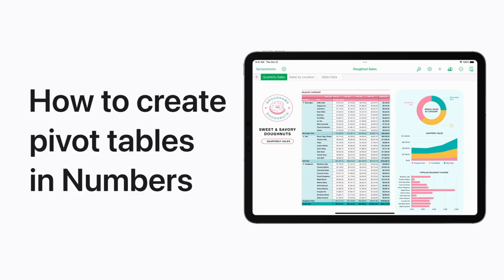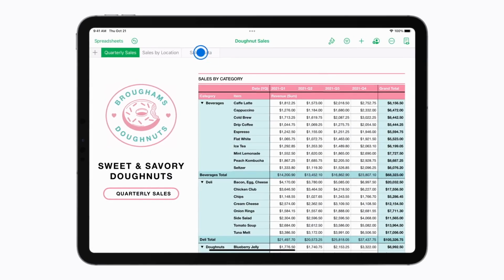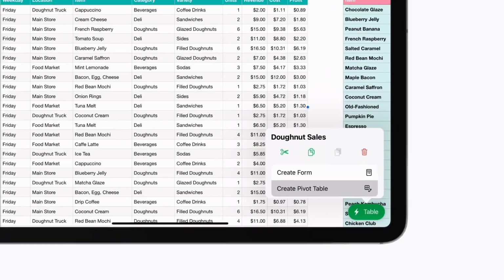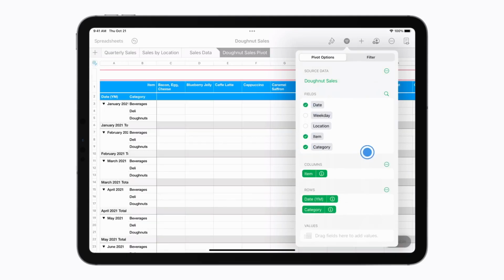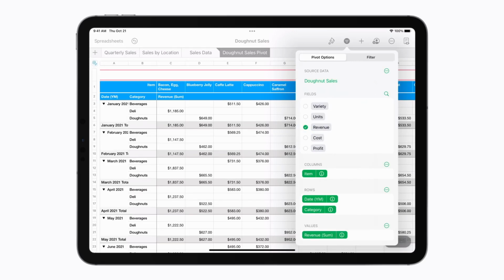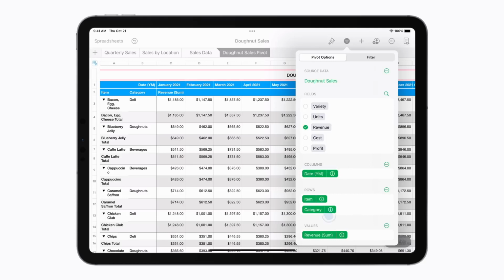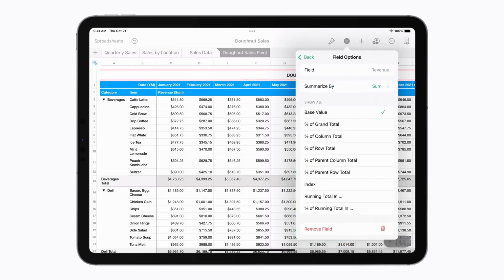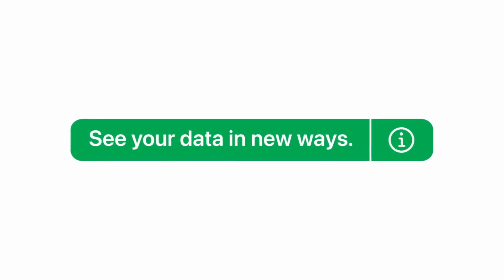How to create pivot tables in Numbers for iPhone, iPad, and iPod touch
You can create a pivot table in Numbers to help you analyze any set of data, quickly group and summarize values, and identify interesting patterns and trends. Here’s how to create a pivot table in Numbers 11.2 and later.